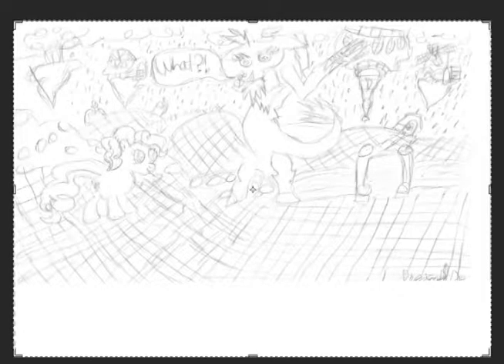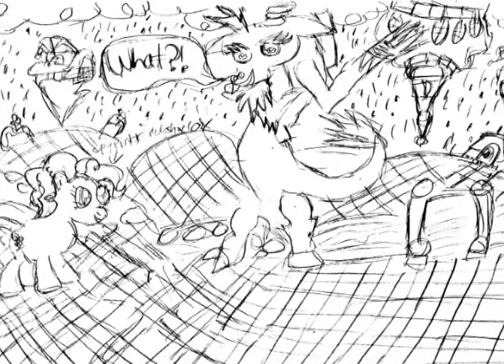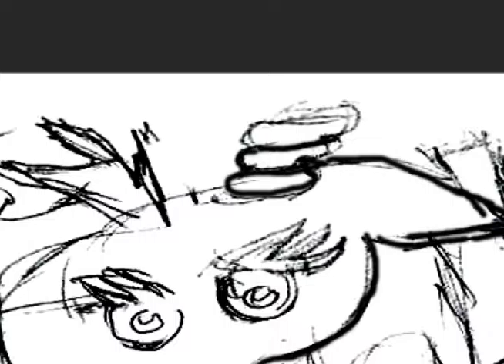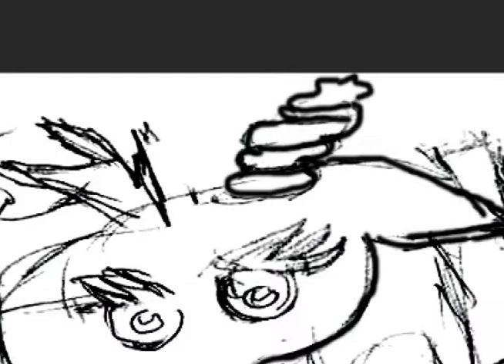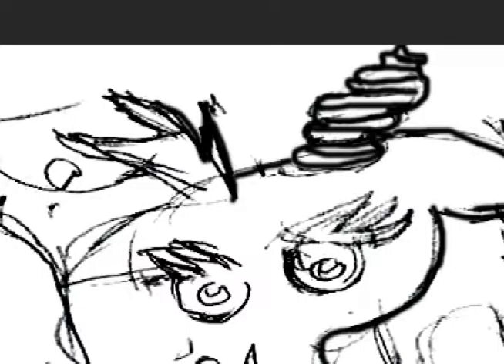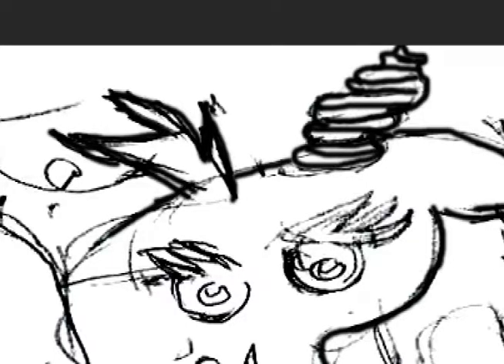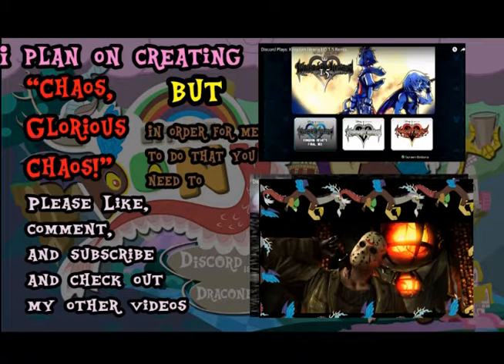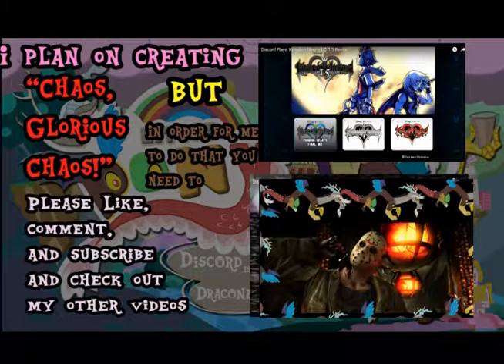Discord Reacts The Bride of Discord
The BEST Fanfiction around now can be reacted to by the BEST Draconequus in existence! Also now enjoy my fan art of Pinkie Pie and I in my Chaosville which used to be Ponyville.

Song:
EuroBeat Brony - Discord (Instrumental)
Copyright- LayAmyEnvi  (Jul  5, 2012)

Original song:
Super Ponybeat-Discord [The Original!] by Eurobeat Brony
Copyright- Odyssey Eurobeat (Oct 6, 2011)

Google Plus: DiscordXChaos
XBL: DiscordXChaosOG
Skype: Discord-X-Chaos
Roblox: DiscordXChaosOG